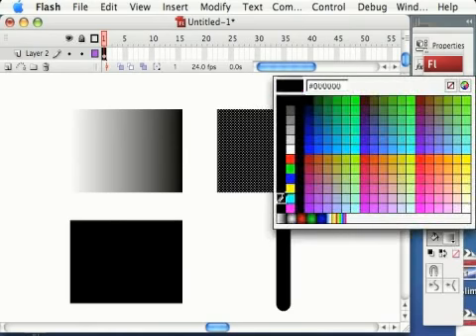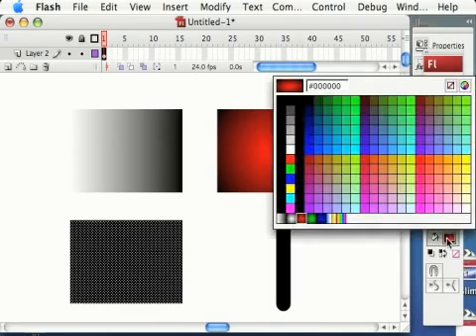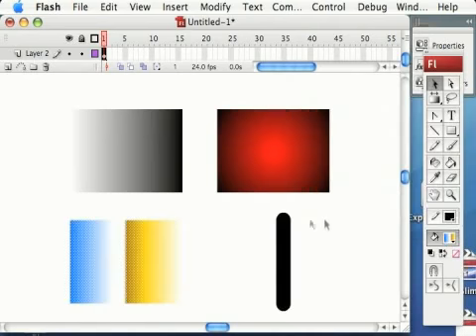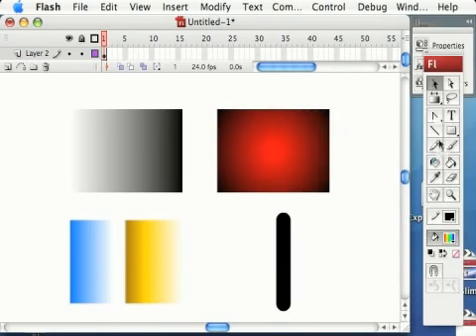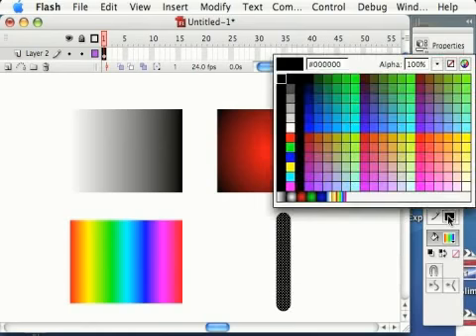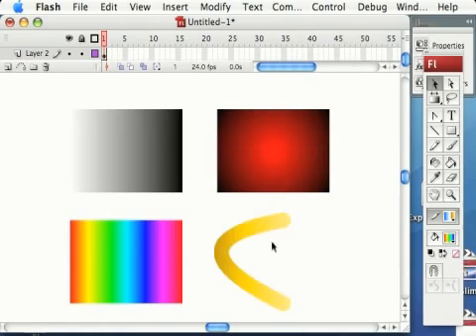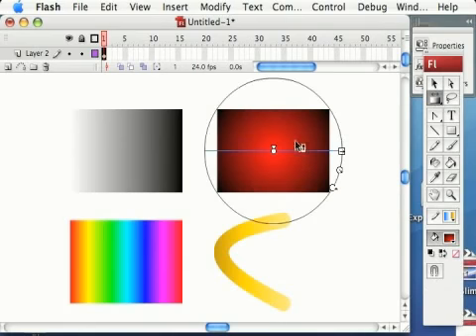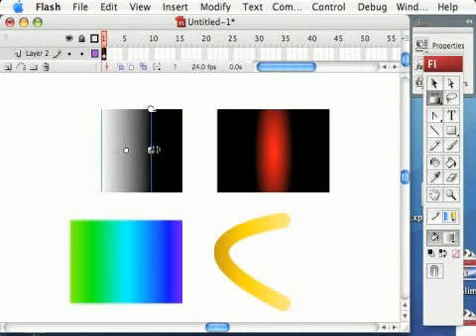Flash Tools: Adapt Gradient Tool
Flash Tools: Adapt Gradient Tool. Part of the series: Adobe Flash Tools. The adapt gradient tool in Adobe Flash is used by designers to modify existing gradients. Change gradient settings in Flash with the software tips in this free video on Flash tools and features from a professional Web designer.